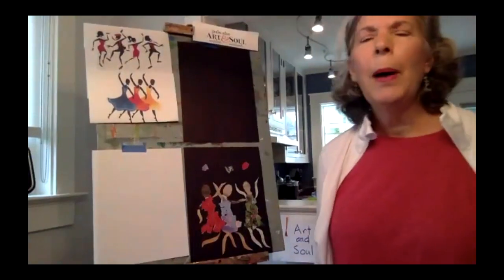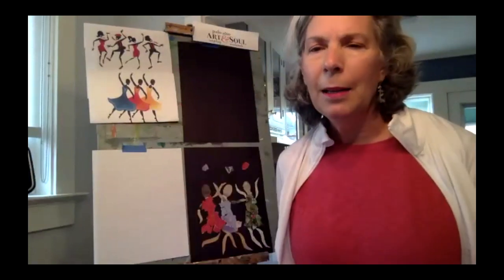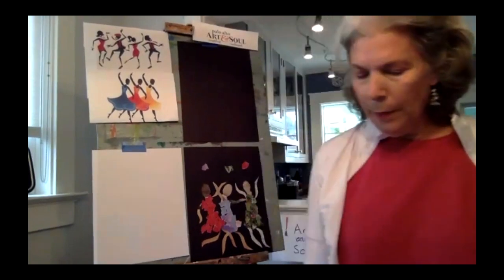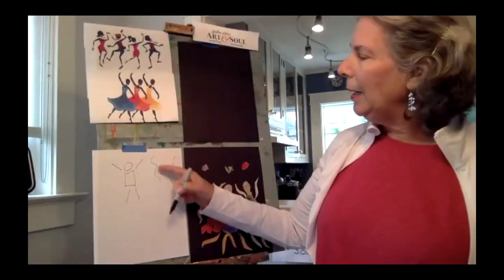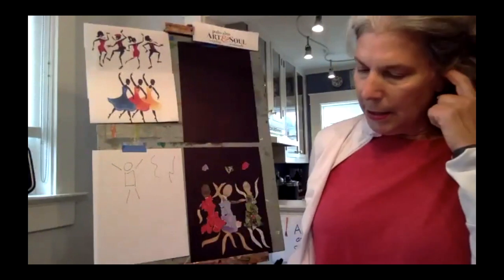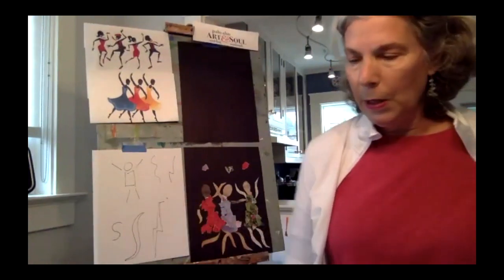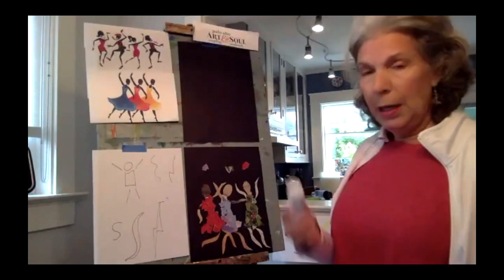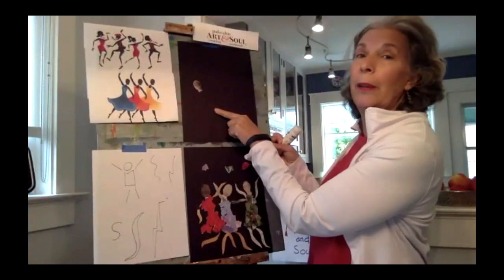FREE Online Kids Art Class - Art & Soul Palo Alto - ActivityHero LIVE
ActivityHero LIVE is an online class series for kids on Thursday at 11:00 am Pacific (2:00 pm Eastern). Our special guests teach kids about art, medicine, music, business, science and more! To register for a future live event, view the schedule

Special Guest:
Alyssa Levitan has worked in the design industry for over 20 years and is the co-founder of Art & Soul in Palo Alto, CA. Learn more about her studio

To follow along from home, please have the following items so that you can try the activity:
Old magazines, newspapers or colored paper
Paper for background (printer paper can work if you don’t have construction paper)
Glue stick or white glue
Pencil
Scissors

Check out other Art & Soul Palo Alto classes and camps

Online classes provide self-directed learning experiences from the comfort of home. With live digital online classes, instructors can engage in real time with students. E-learning can be a convenient way to keep your kids engaged during school breaks and closures. Explore all of our online classes for kids

About ActivityHero:
ActivityHero is the leading online marketplace for kids camps, activities and after school classes. Families book local activities with one easy registration. Activity providers can claim and customize their listing and use online tools to get new customers. Founded by Silicon Valley female engineers, ActivityHero is backed by investors from Inventus Capital, 500 Startups, Google, Facebook and LinkedIn.